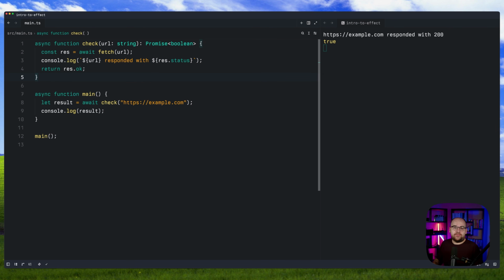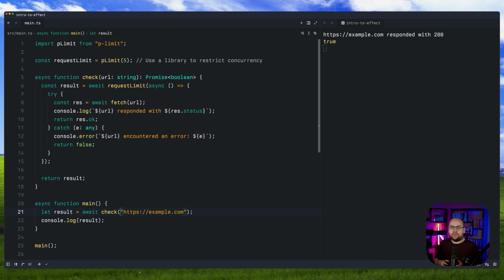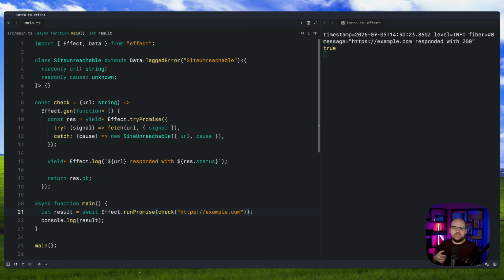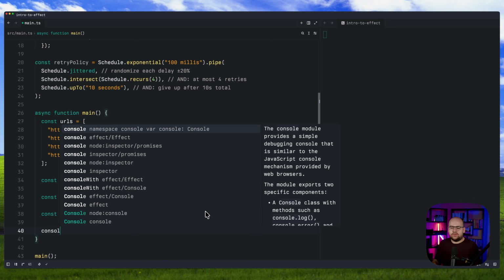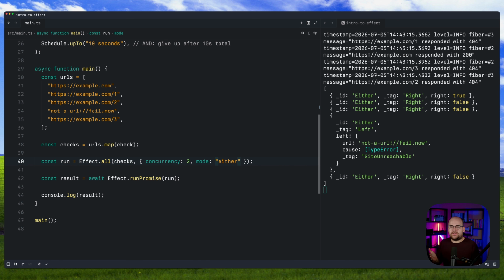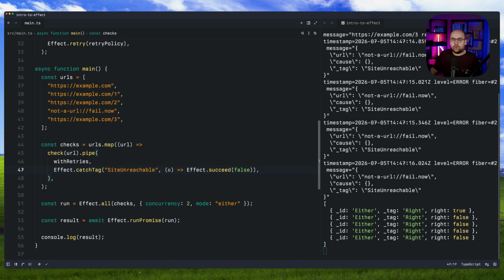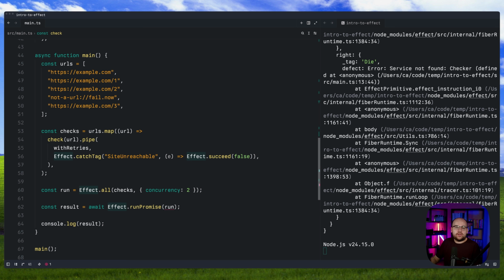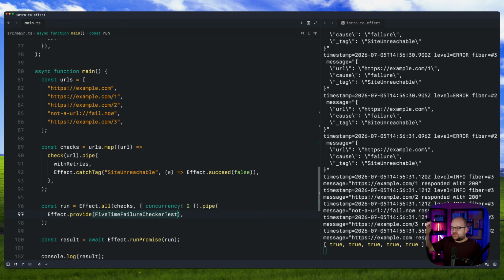An intro to Effect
Effect makes TypeScript surprisingly palatable, even for me: an Elixir dev. Build up your intuition around effect-oriented programming with this introduction to Effect!

Timestamps
Some context - 00:00
Problem with promises - 01:23
Writing effects - 04:50
function* and yield* - 06:01
Running effects - 07:08
Retrying effects - 08:35
Effect concurrency - 10:26
Composing effects - 15:36
Errors and never - 17:18
Dependencies and testing - 19:18
so what - 25:31